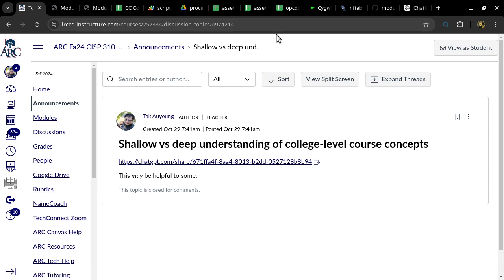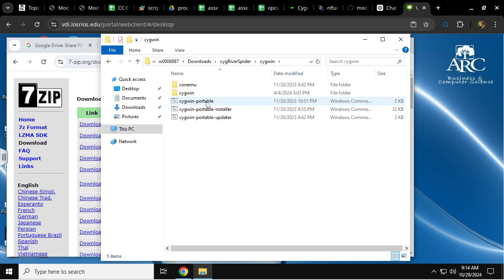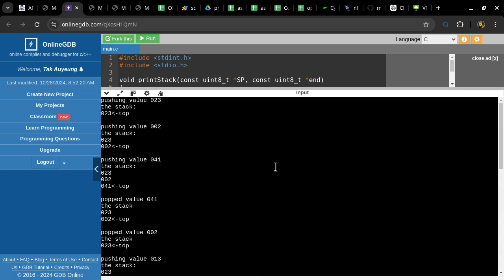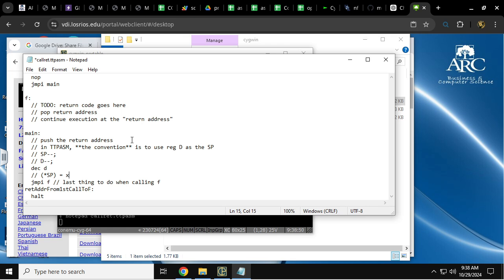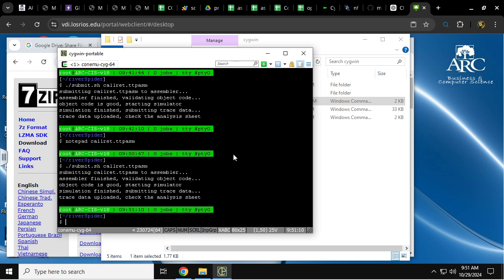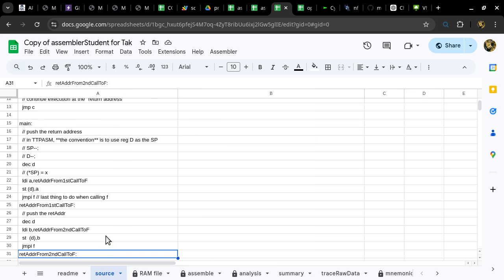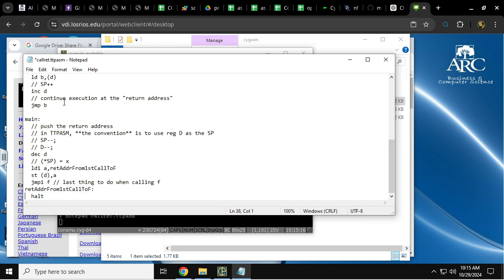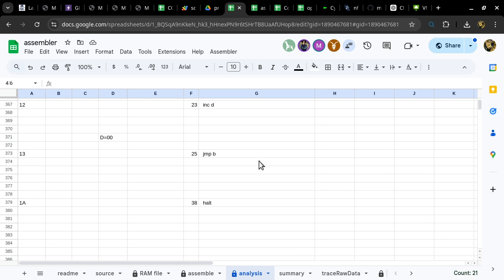20241029 CISP 310 call ret in assembly code